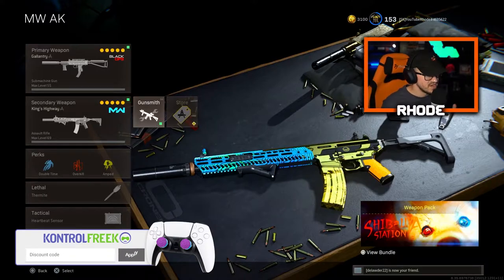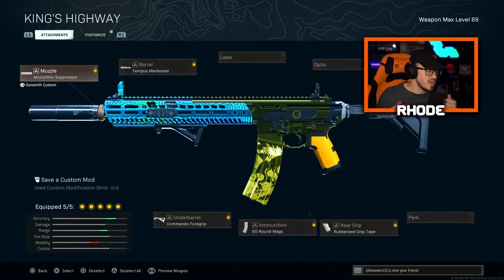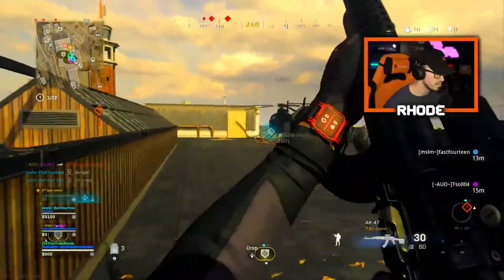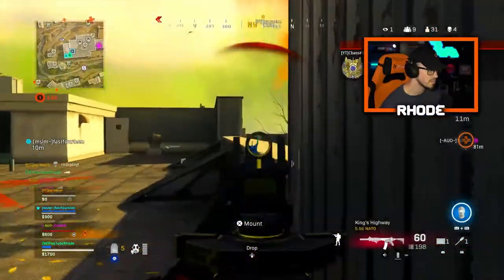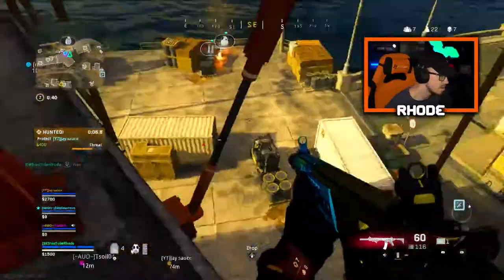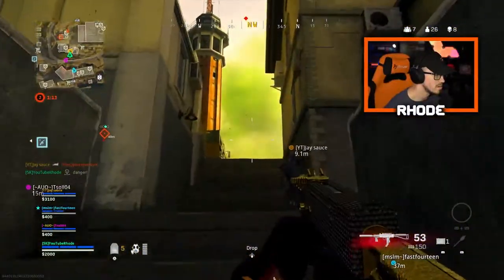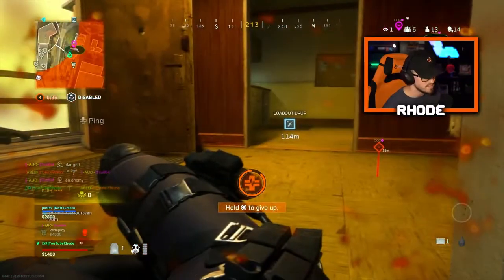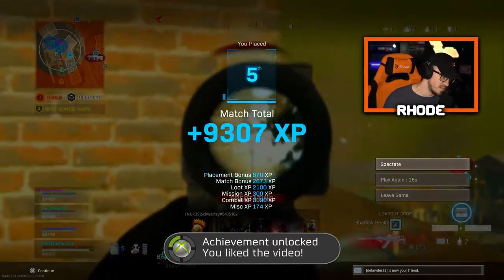The Fastest Killing M13 Class Setup in Warzone! (M13 Best Class Setup Warzone) - Rebirth Island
Using the fastest killing M13 class setup in Warzone!